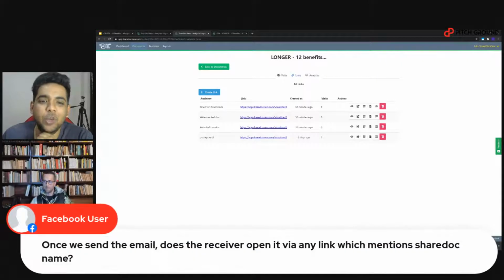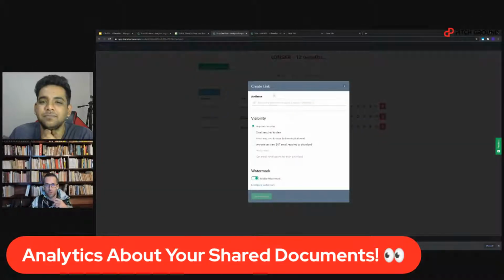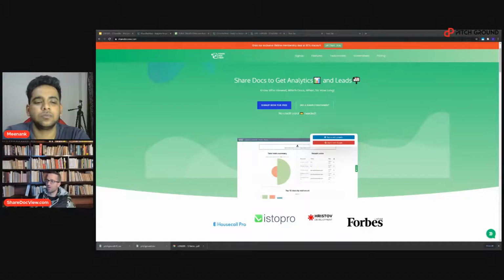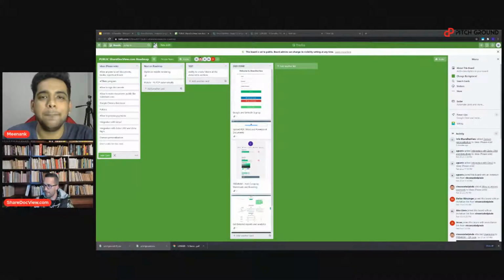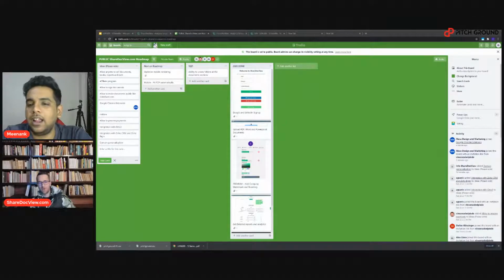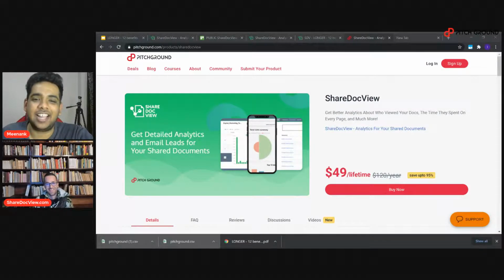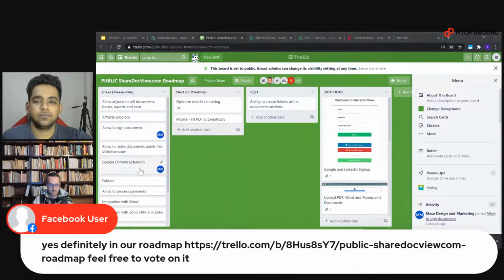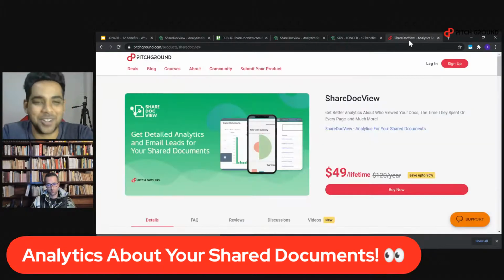Share, Update And Analyze Shared Documents With The Best File Manager Software | ShareDocView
Sharing files made smart with the best file manager software- ShareDocView

Ever wished you could have Analytics of your shared documents?

Well, then your wish has been granted. 👑

Introducing Sharedocview - a tool that lets you know who viewed, which docs, when, for how long!

00:00 - [ Introduction ]
05:42 - [ ShareDocView ]
10:16 - [ Product Demo ]
18:23 - [ Q&A ]
23:45 - [ Lifetime Deal Plans & Pricing ]
26:54 -  [ Q&A ]
33:31 - [ Product Roadmap ]
37:00 - [ Ending Notes ]